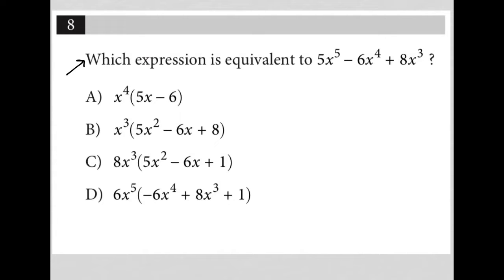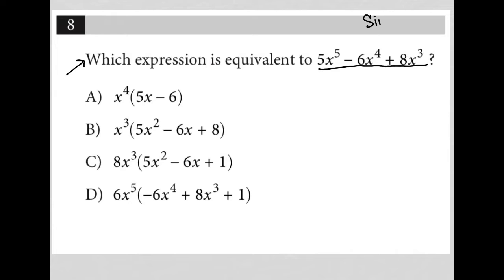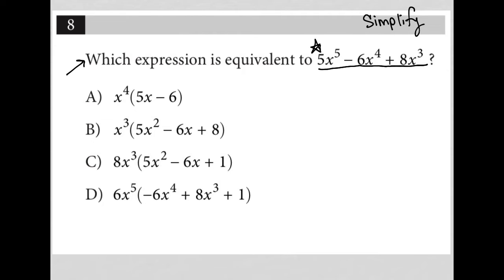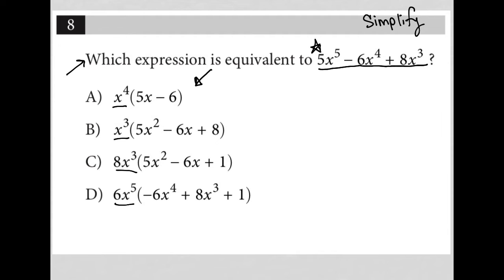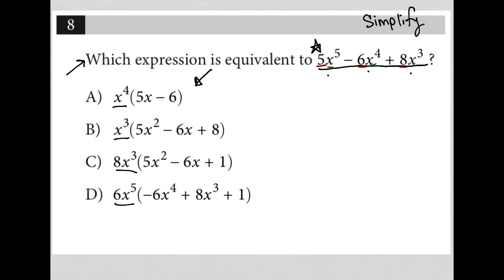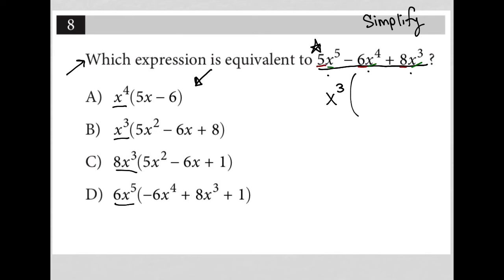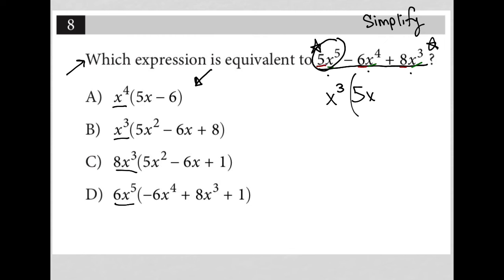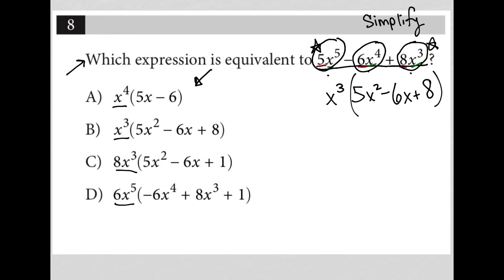Which expression is equivalent to 5x^5 - 6x^4 + 8x^3?